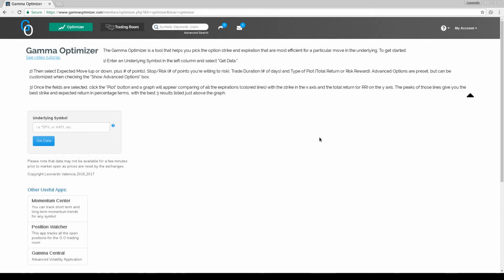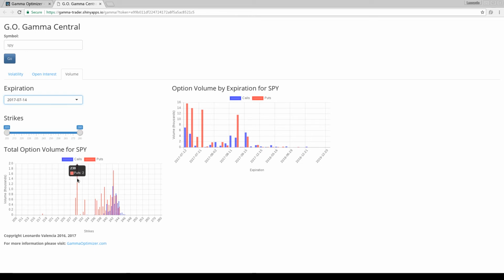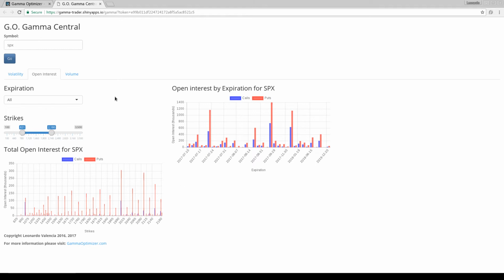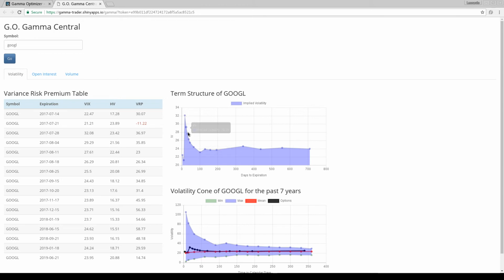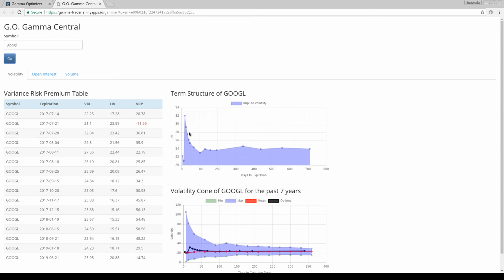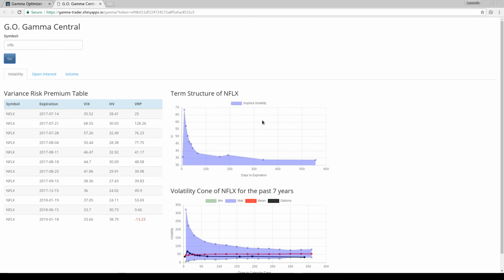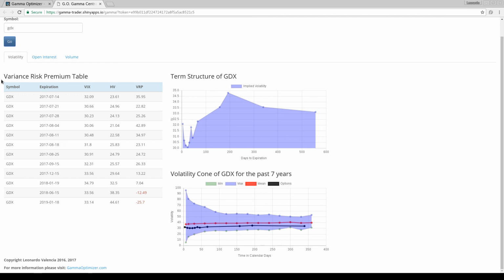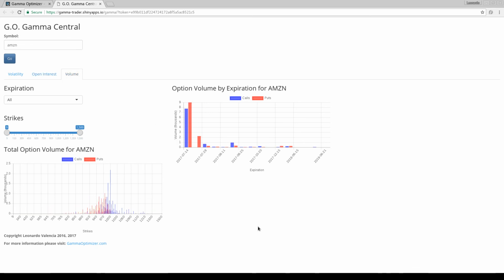Gamma Central Detailed View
This video is a complement/replacement of the introduction video (which had bad flickering issues in some places). This is a really long video with lots of commentary about each feature of the Gamma Central tool. For the tool and more information please